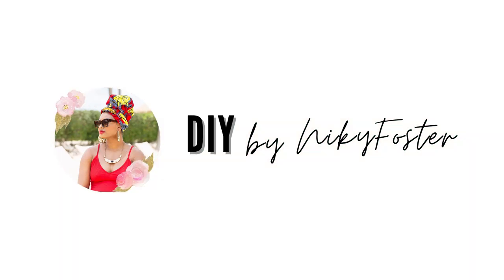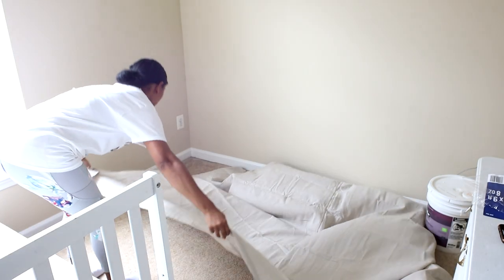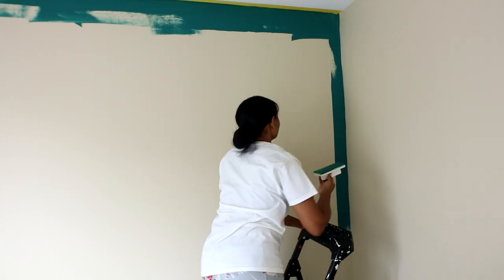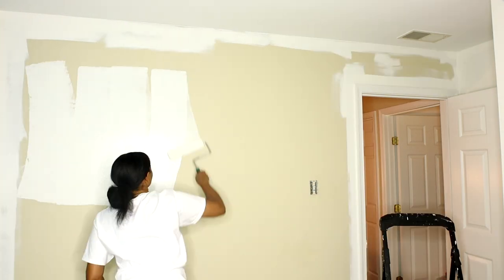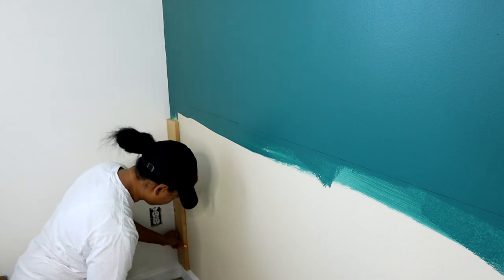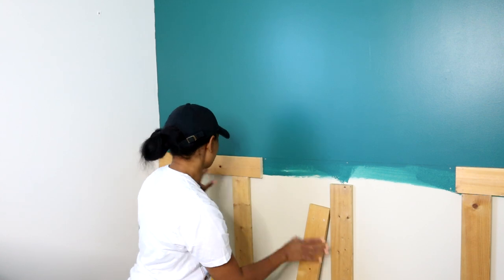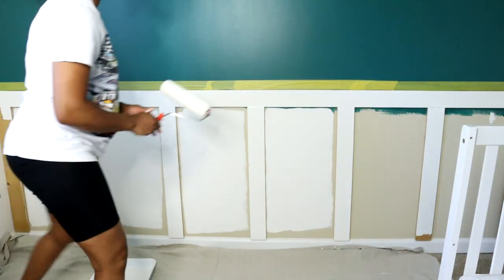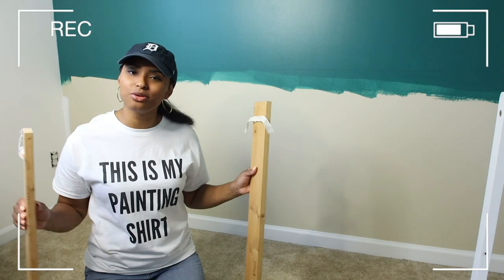DIY BOARD AND BATTEN IKEA HACK I TODDLER ROOM MAKEOVER - PART 1 I I DIY BY NIKY FOSTER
DIY BOARD AND BATTEN IKEA HACK I TODDLER BEDROOM MAKEOVER - PART 1 I  I DIY BY NIKY FOSTER

Hi everyone! In today's video, I'm sharing part 1 of an infant to toddler/preschool bedroom makeover for my 2-year-old son. In this video, I'm giving you a super easy DIY board and batten hack featuring upcycled Ikea bed slats. I'm giving you pro tips from my painting process, what products to use and how to upcycle and maximize your space for small bedrooms.
This is Part 1 for this DIY toddler bedroom makeover on a budget.

Xo, DIY By Niky Foster

*SOME PRODUCTS USED IN THIS VIDEO:*
● Behr Paint: Beta Fish
● Behr Paint: Palais White
● Professional Paint Roller Set
● Canvas Drop Cloth
● Delicate Surface Frog Tape
● Ikea Bed Slats
● Battery Powered Brad Nailer
● Ryobi ONE+ 18V Cordless AirStrike 18-Gauge Brad Nailer
● Gorilla Ladder
● Measuring Tape

MY NEW CAMERA:
Youtube Vlogging Camera
My favorite lens

ABOUT ME:
My name is Niky. I like creating modern, designer or luxury DIY creations on a budget to inspire people.

Video Topics Features:
Which paint to use
Painting Techniques
Upcycling Ikea Board and Batten Hack
The difference between a Pneumatic Brad Nailer and a Battery Powered Brad Nailer
How to diy board and batten with easy Ikea hack